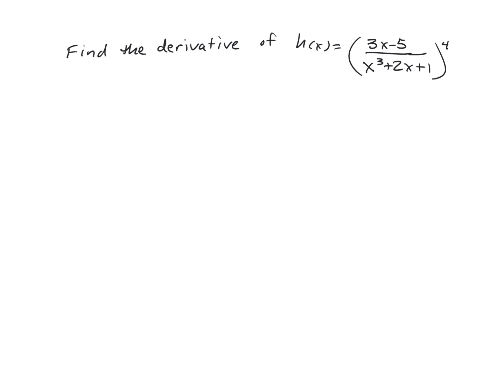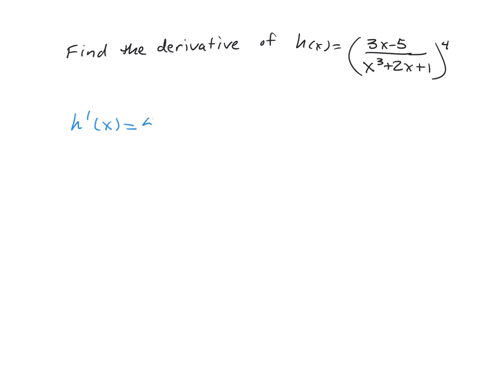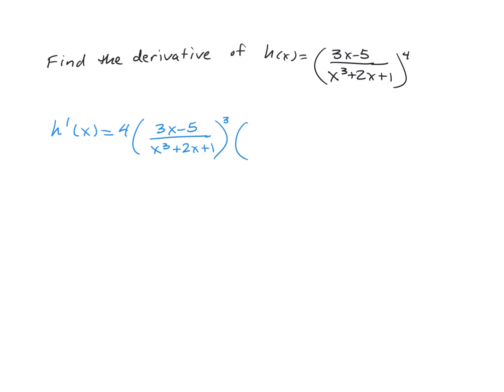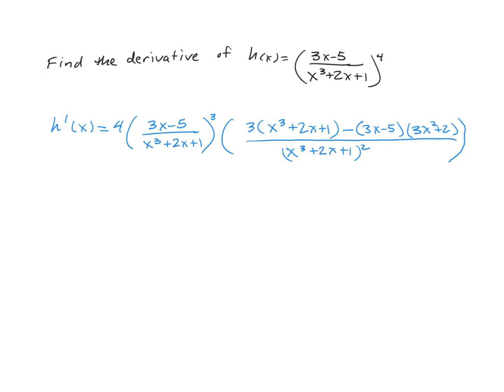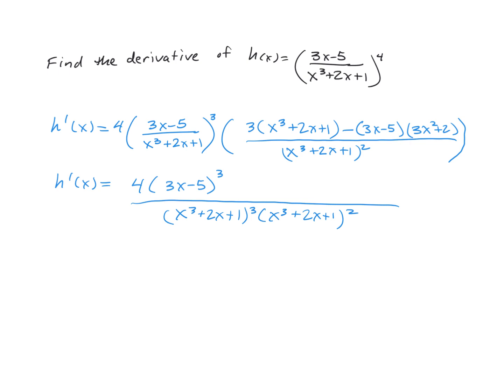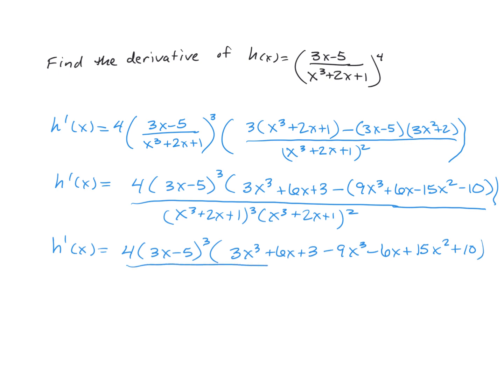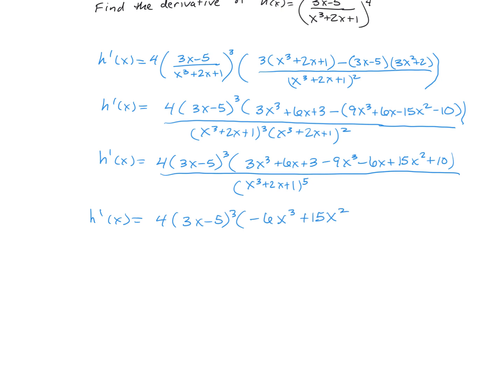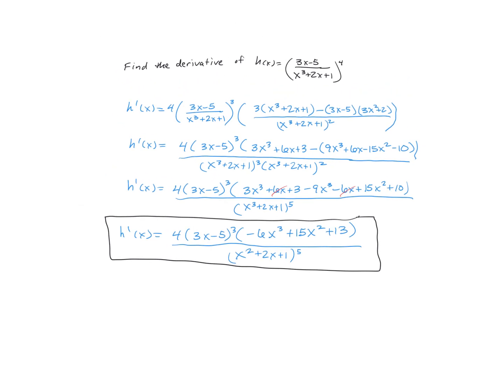Quotient in a Chain #1